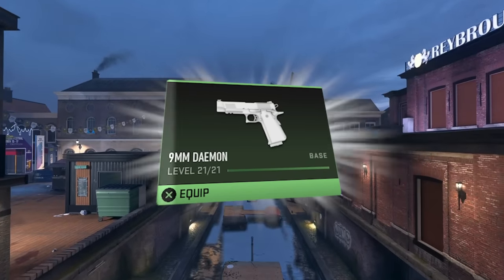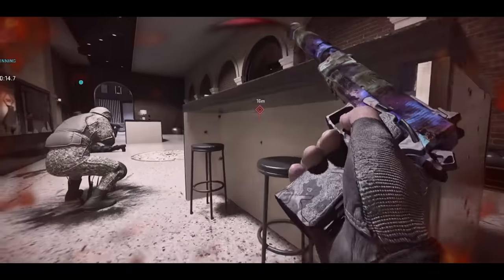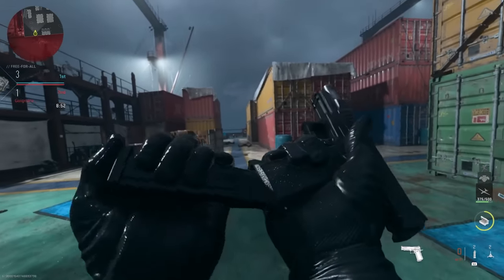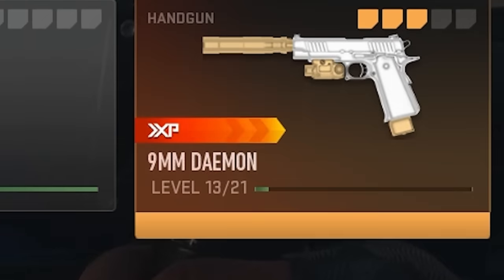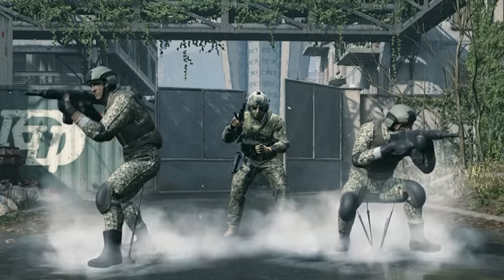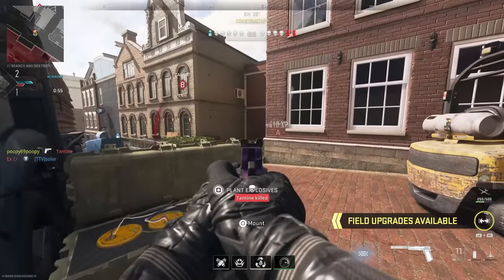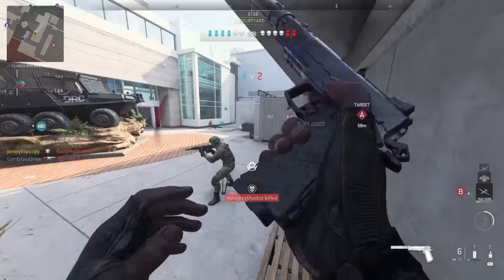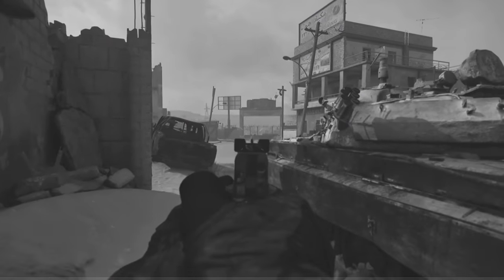9mm DAEMON turned me into Rat Wick in Modern Warfare 2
I have returned with the new stylish MW2 John Wick pistol...The 9MM Daemon. In the past I've made two MW2 John Wick style videos using different pistols. It was fate we summed up this MW2 John Wick Trilogy with the 9MM Daemon